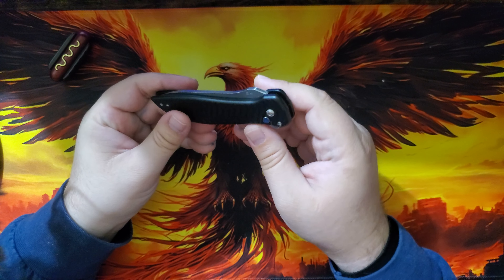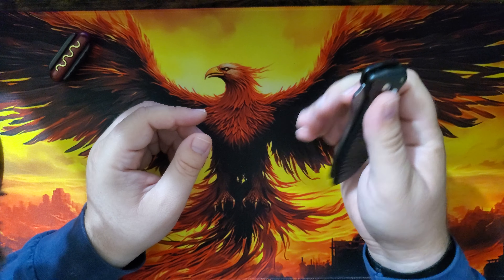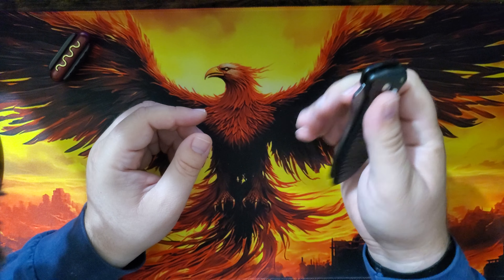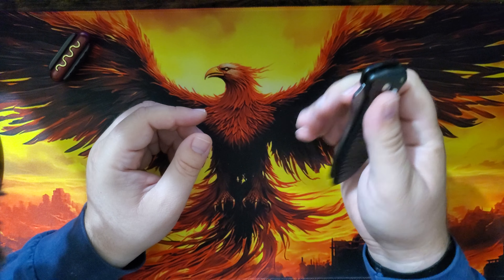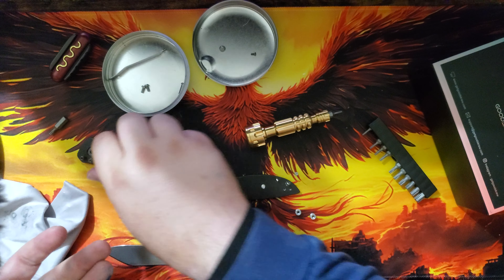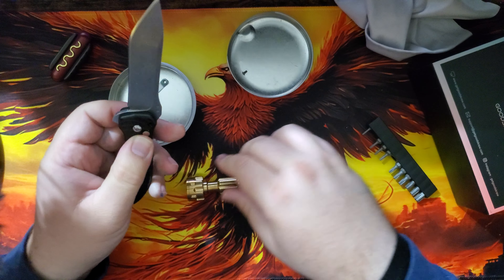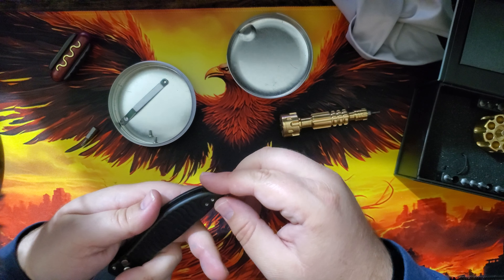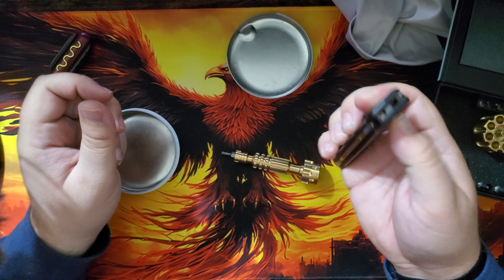Estuary and dismantling/rambling